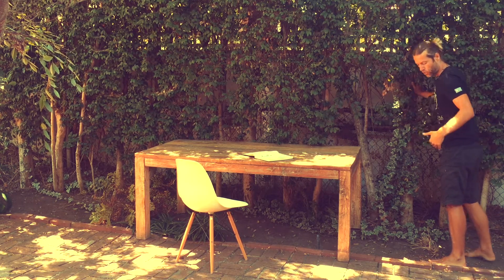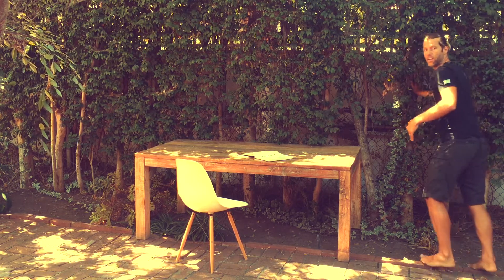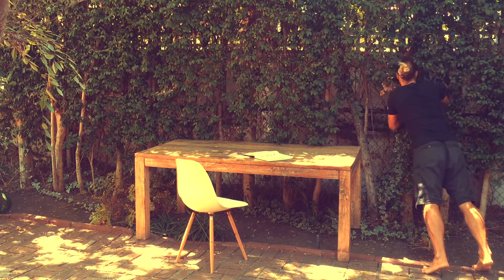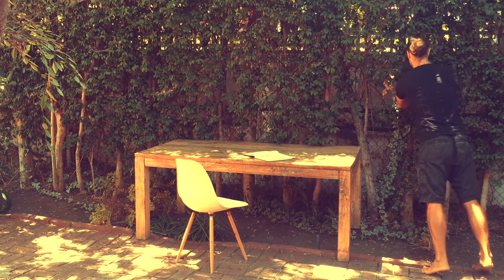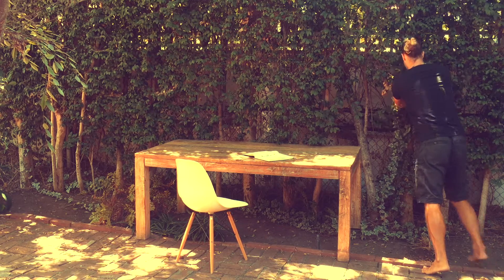Wall Push Ups: exercise at work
Wall push ups are an easy exercise you can opt to do in any work environment. It is a great beginner exercise utilizing the pushing pattern, but you can use it as a metabolic booster even if you are an advanced athlete.